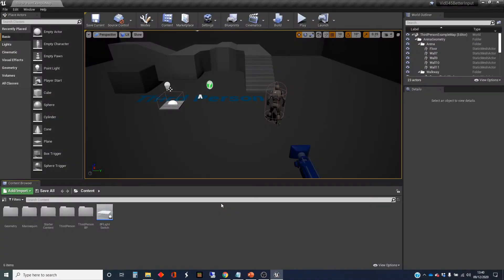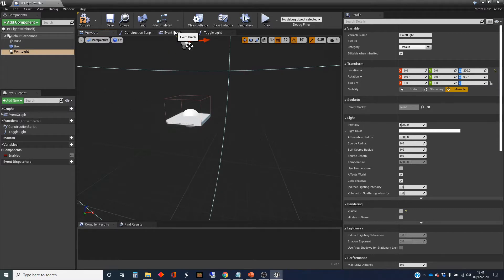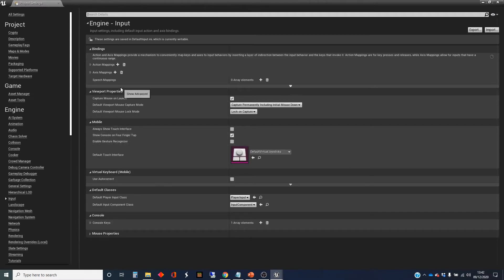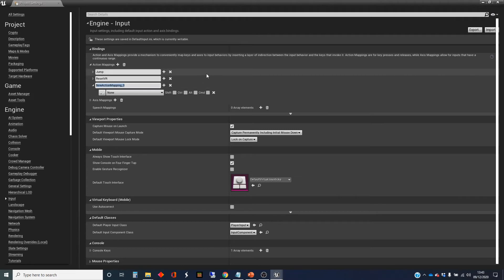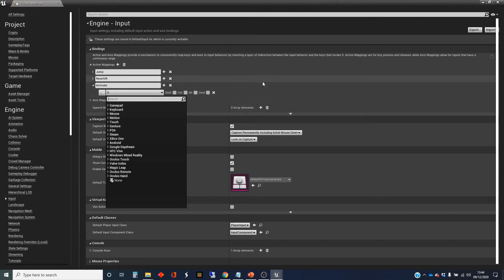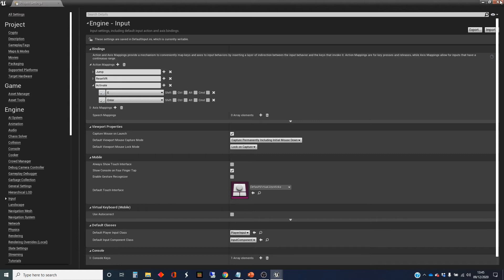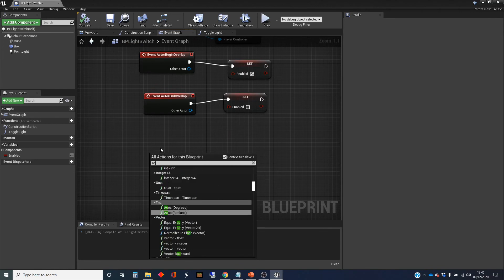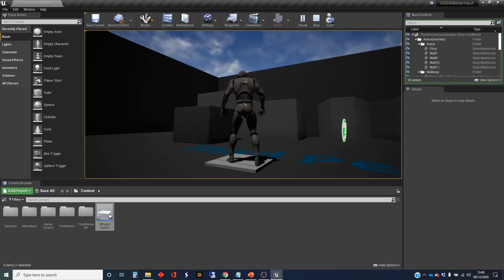Unreal Engine Tutorial Keyboard Input 2: Better Input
This video shows you how to set up and use keyboard input for your Unreal Engine projects.

It is one of a short series on input, and shows you how to deal with input in a better way than directly using key press events, using project input configuration. It was made with UE4.26 but the application is the same in older versions.